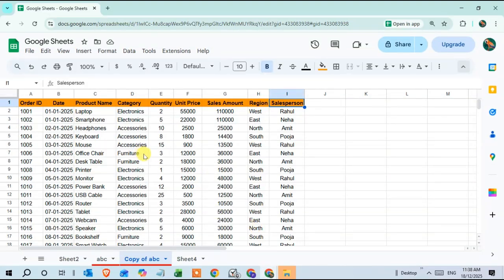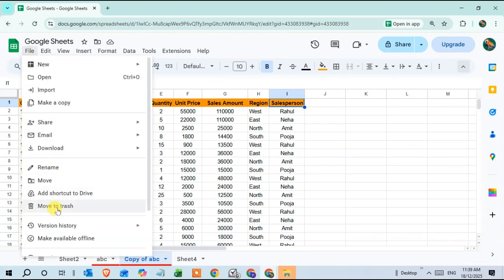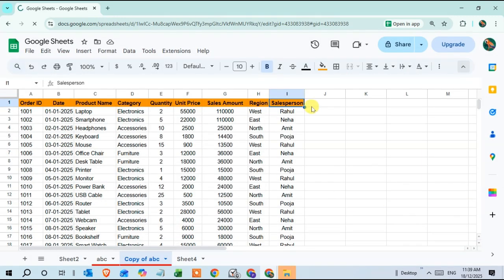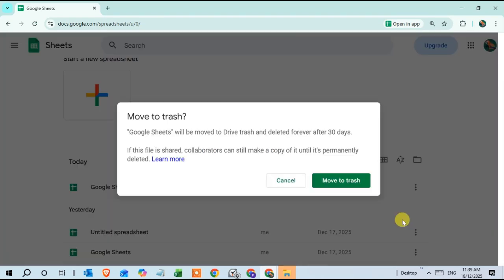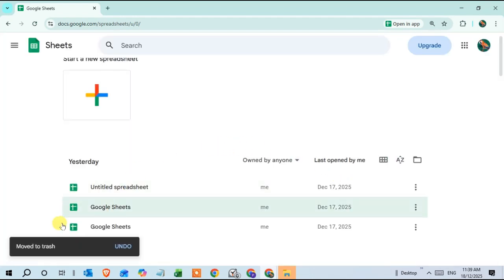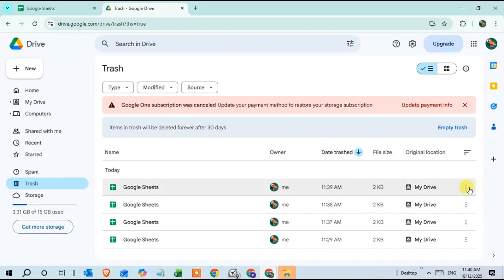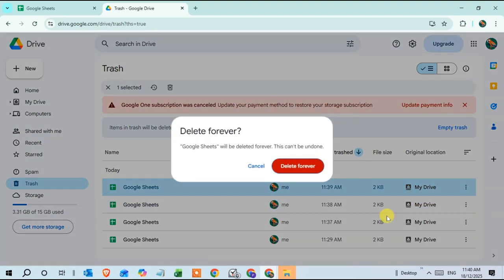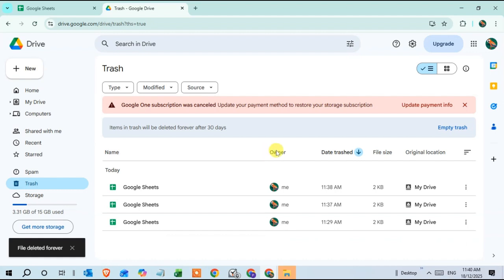How To Delete Google Sheets | How to Delete A Spreadsheet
In this video, we will learn how to delete Google sheet. So let's start. The first open your Google sheet. Then go to the file tab. Then click on the move to trash option. And here the one dialog box is open. File mode to trash. Then click on the go to sheet home screen. And here the home screen is open. And here you can see the recent file. Just go to the right hand side and click on the three dot and click on the remove. Here you can see the move to drive. Google sheet will be moved to drive trash and deleted for after the 30 days. Just click on the move to trash and here your Google sheets.